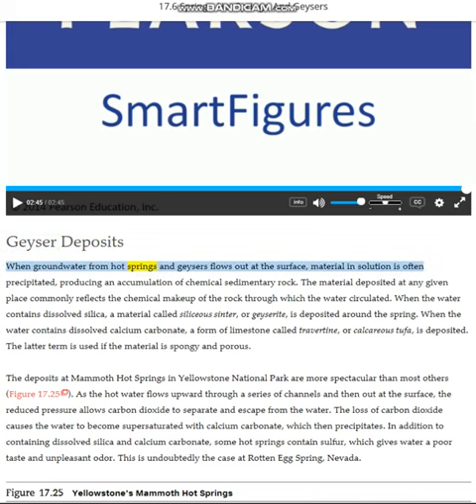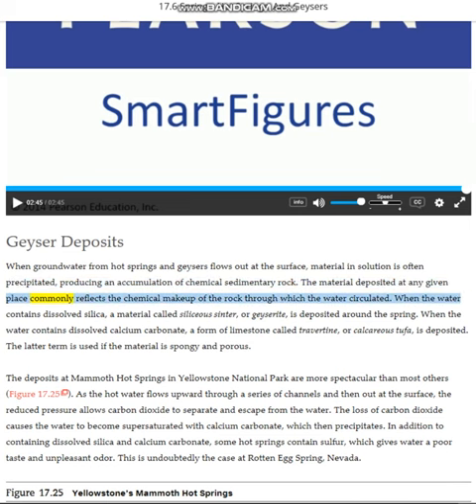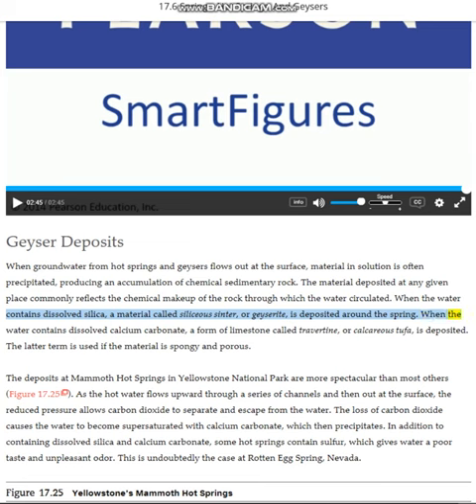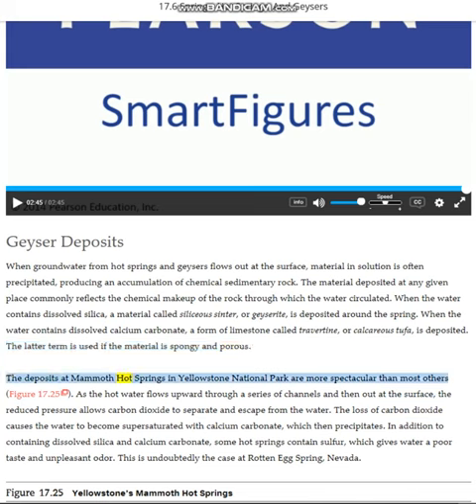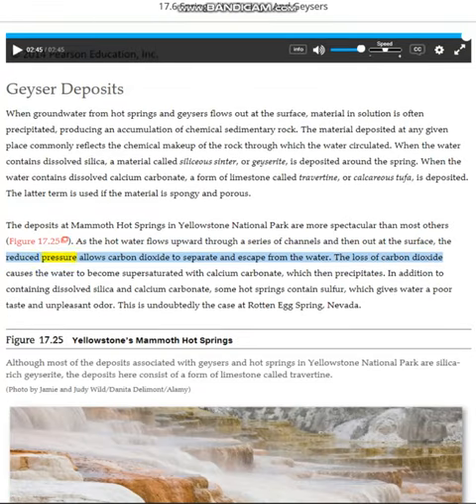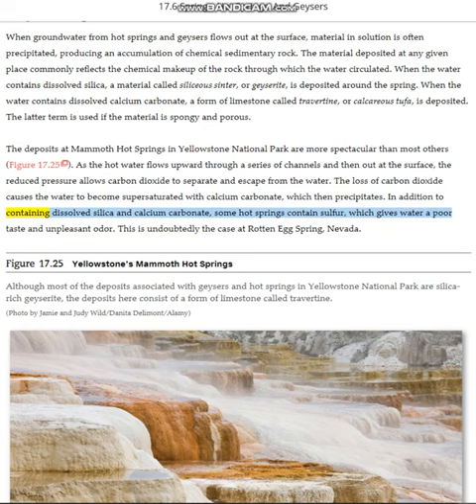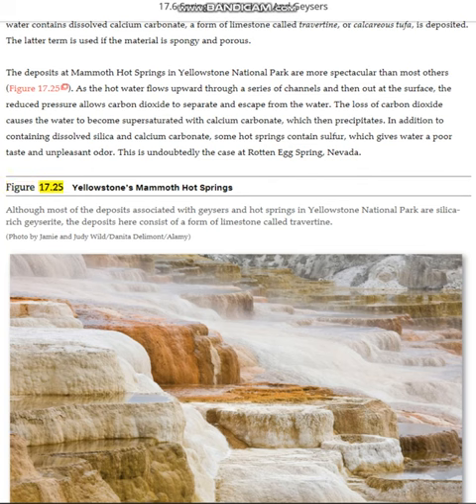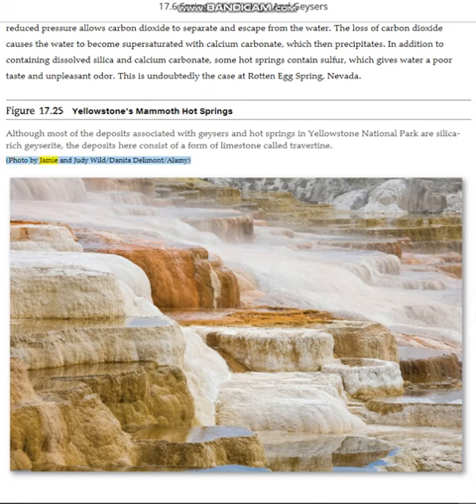17.6 Springs, Hot Springs, and Geysers - Part 2